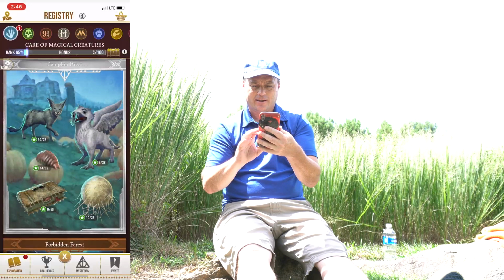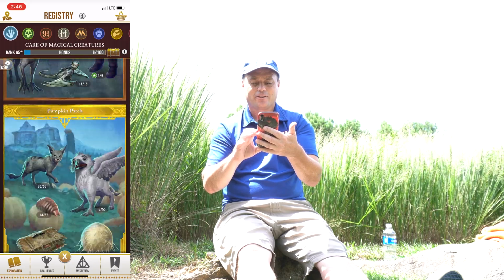Day at the Museum - Wizards Unite